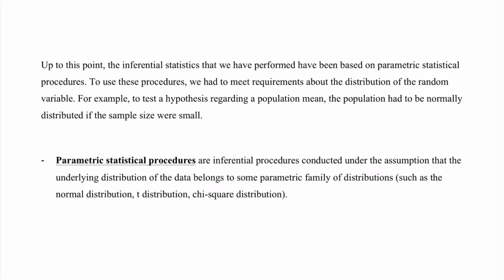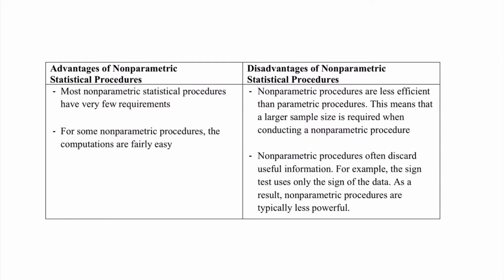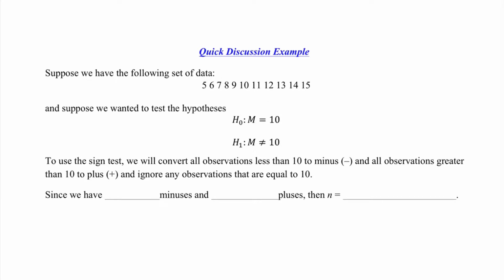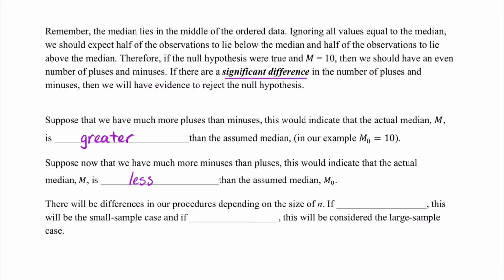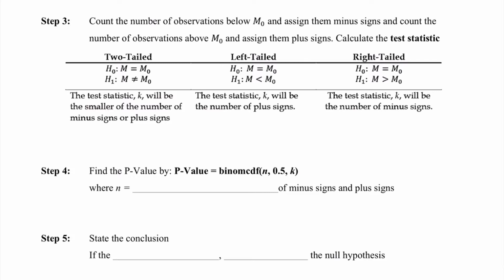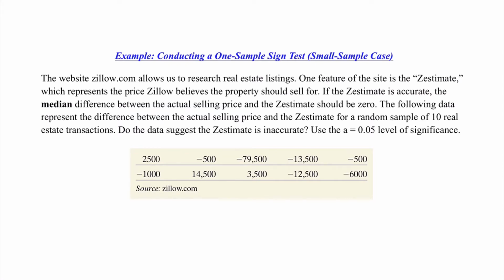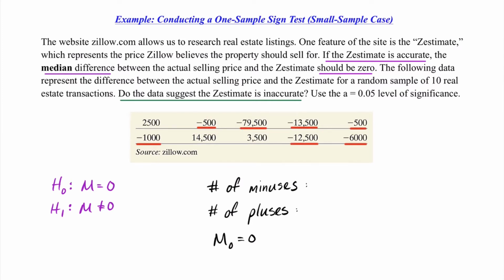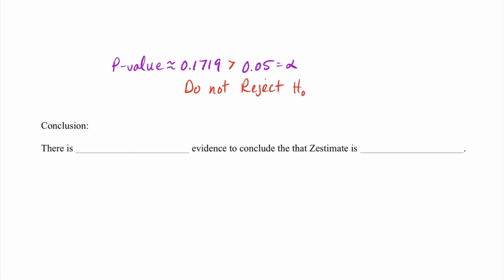Math 120 Section 15.1 and 15.3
Discussion on both an Overview of Nonparametric Statistics and Inferences about Measures of Central Tendency